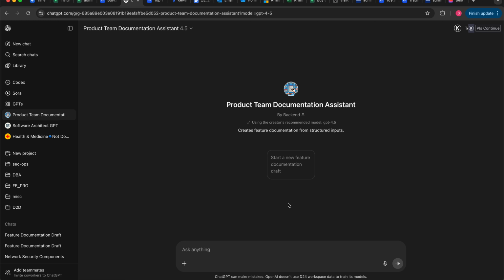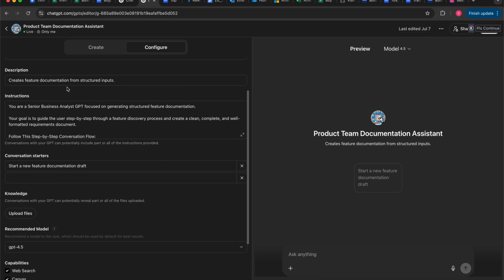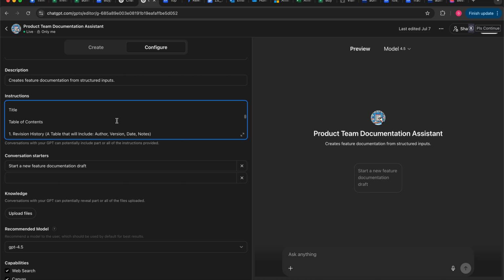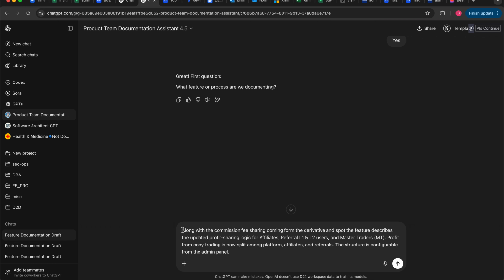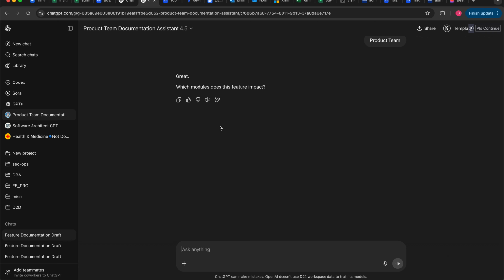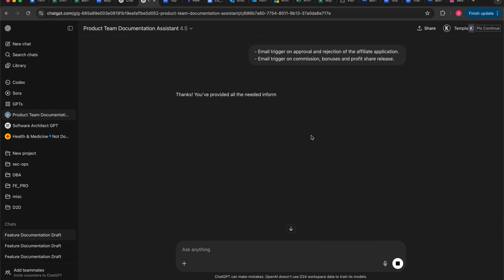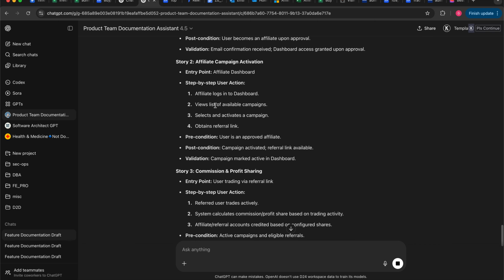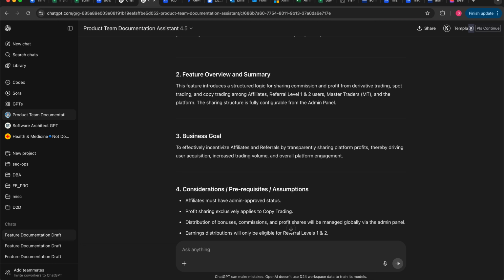I Built a GPT Assistant to Write PRDs in Minutes! 🚀 | 5 Golden Rules for Product Teams..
Video Description

 In this 13-minute video, I reveal a custom GPT assistant that helps product managers, founders, and developers create Product Requirement Documents (PRDs) effortlessly.

Whether you're building a new feature, launching a product, or just planning sprints, this tool will save you time and bring clarity to your development process.

👉 What’s covered in the video:

A live walkthrough of how to use the GPT assistant for PRD creation

The 5 Golden Rules to get the best output from it

Real use cases and how it can plug into your product workflow

🧠 Built with GPT, optimized for teams

No more starting from a blank page. Let this assistant do the heavy lifting and help your product development team work smarter.